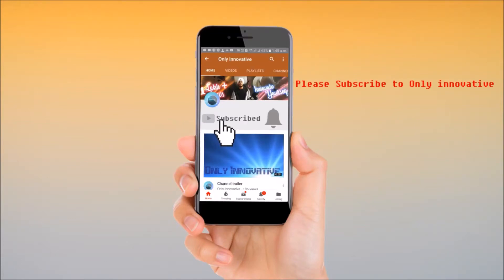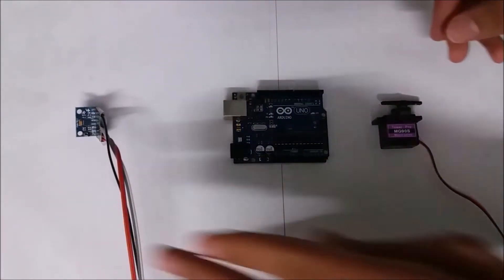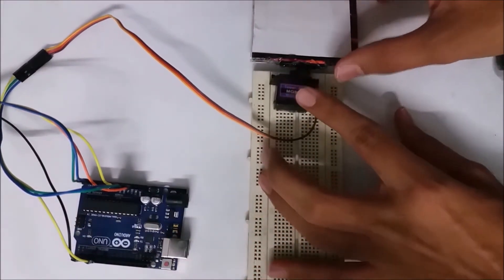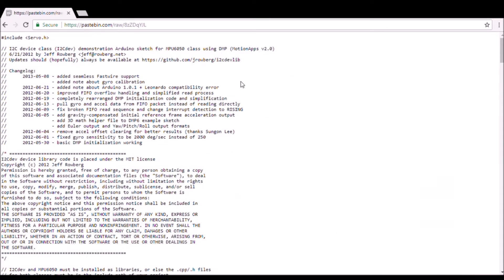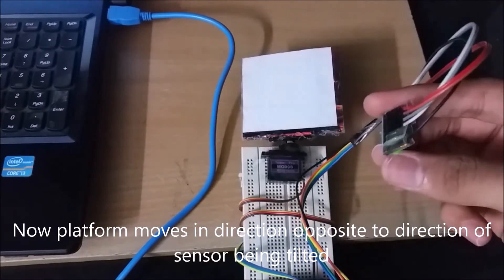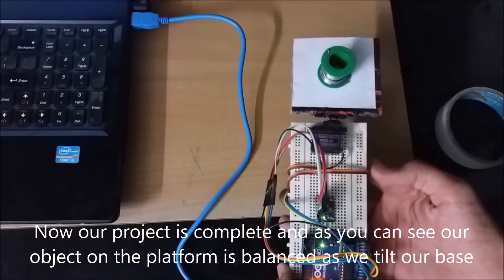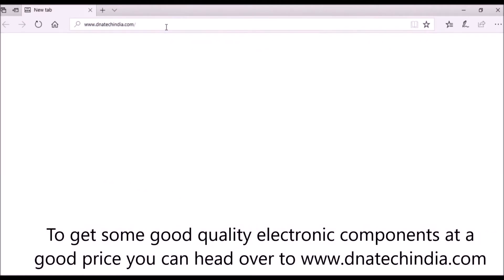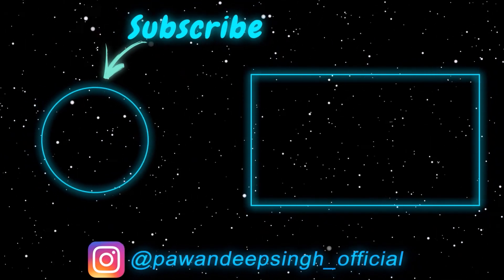DIY Self stabilizing platform | Arduino project | Self balancing robot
In this project I will be showing you how to make a self balancing platform at home using arduino. The project is very simple which requires a arduino, servo motor, mpu6050 sensor.Applications of this project are very wide and this type of system will be for sure used in future technology. With the same code given below you can even make a platform working in 2 axis and by updating some lines you can make a gimbal also.

The code used in this project as been developed by an anonymous user and I don't hold any rights to the code.

Circuit connections:
Servo motor to arduino  : VCC pin to arduino vcc
gnd pin to arduino gnd
signal pin to arduino digital pin 5

MPU6050 to arduino:
scl pin to A5 on arduino
sda pin to A4 on arduino
int pin to digital pin 2 on arduino
vcc to vcc on arduino
gnd to gnd on arduino

ALSO VIEW MY OTHER PROJECTS.

Pawandeepsingh Dhingra